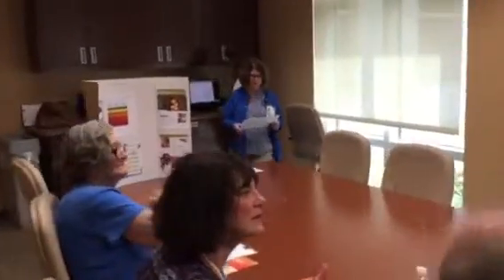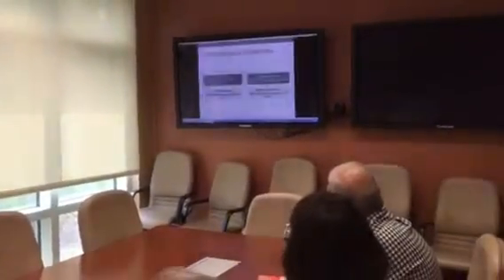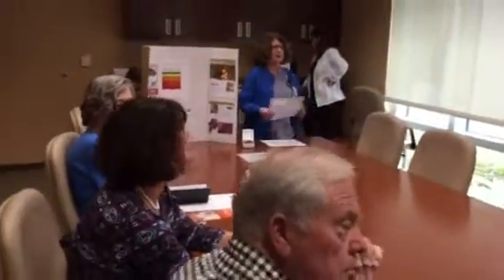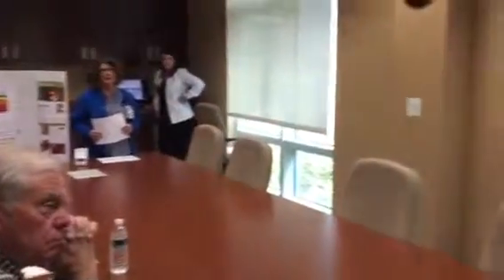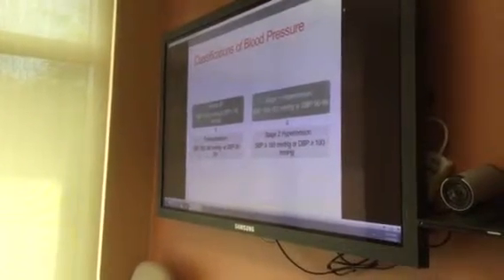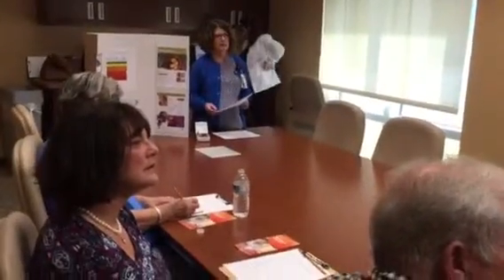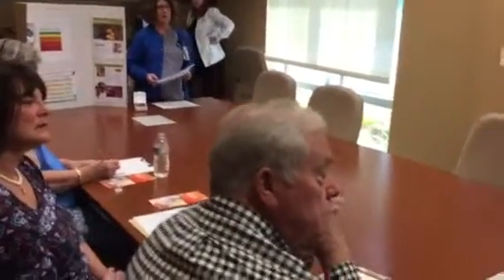Teaching Presentation Hypertension